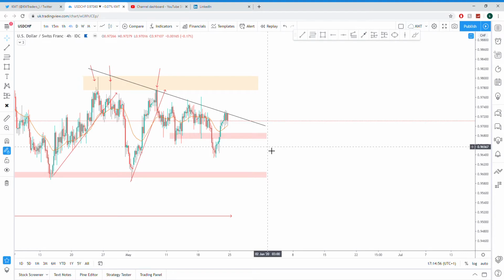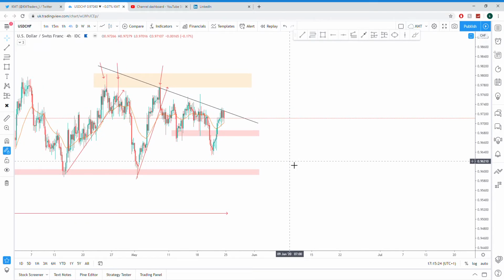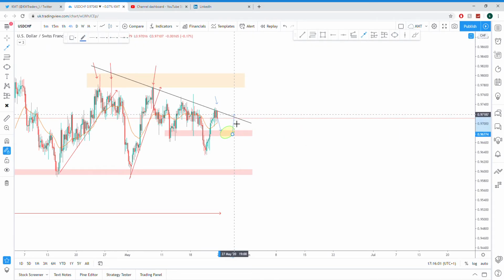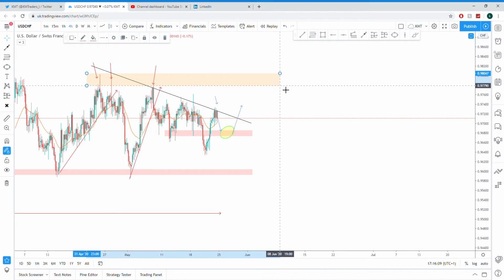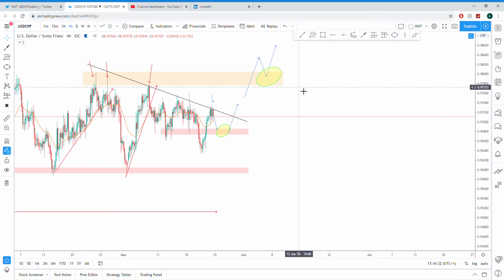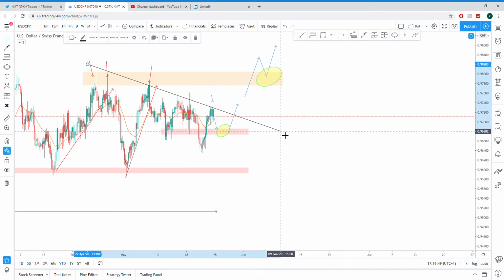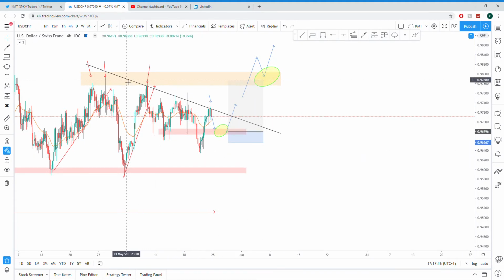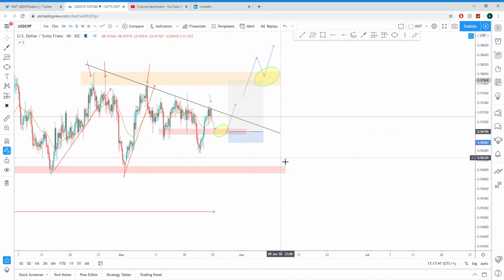USDCHF ANALYSIS 25TH MAY 2020